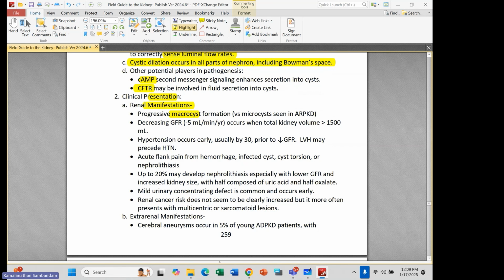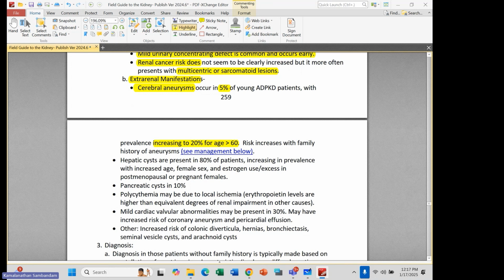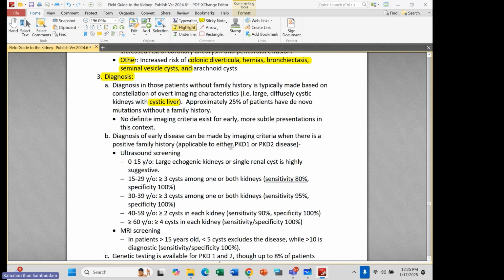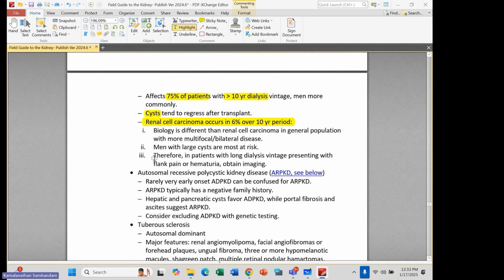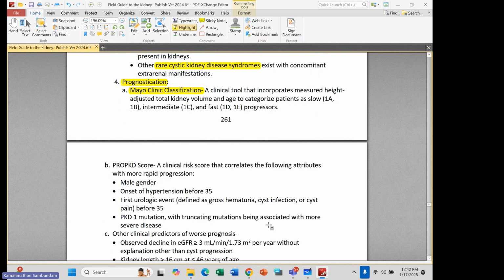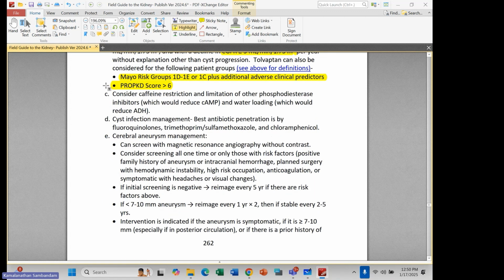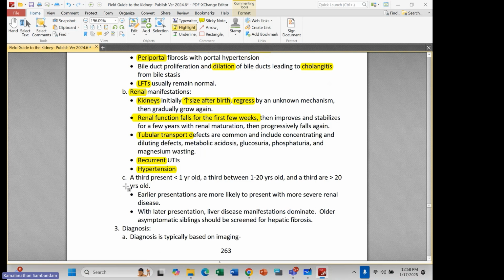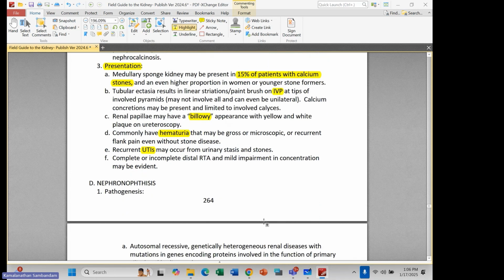Cystic Kidney Disease 2024b